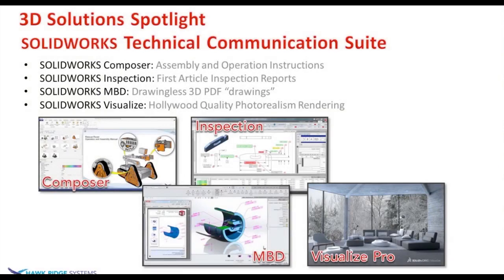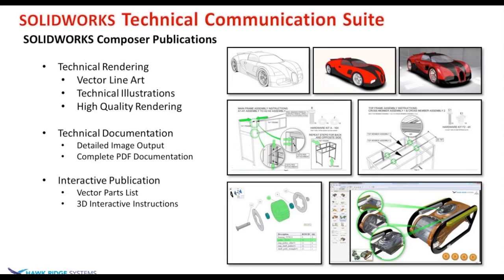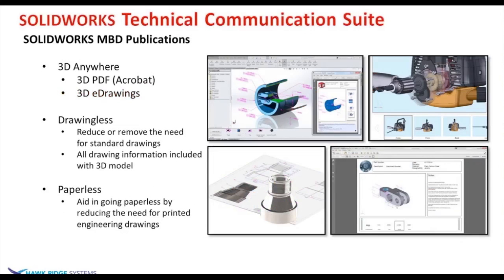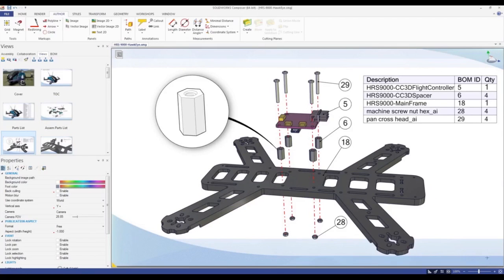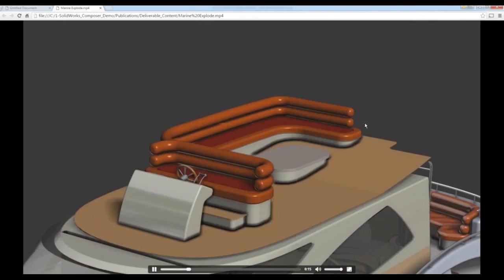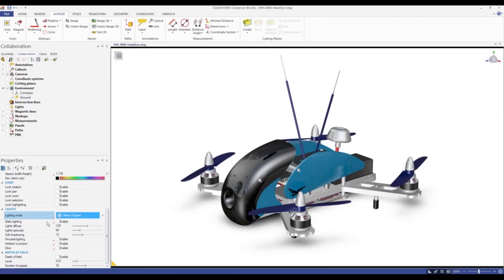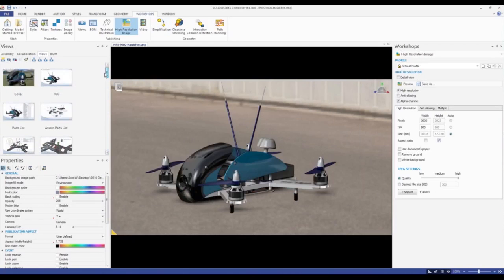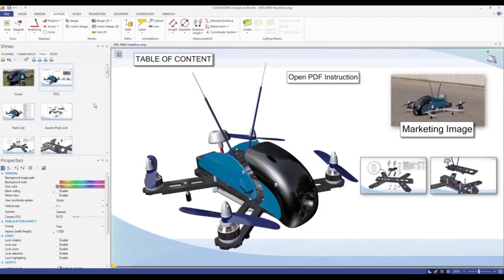SOLIDWORKS Composer: Turn Your CAD Files into Interactive Publications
SOLIDWORKS Composer, part of the Technical Communications suite from SOLIDWORKS, allows you to re-purpose existing 3D design data.